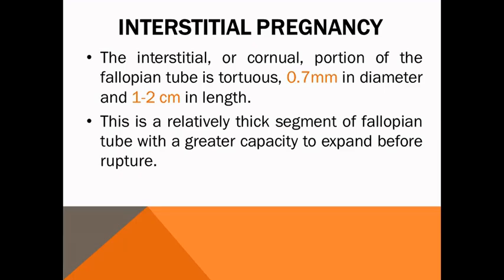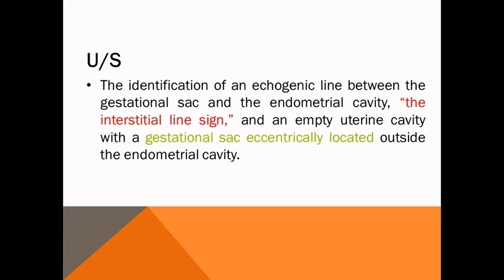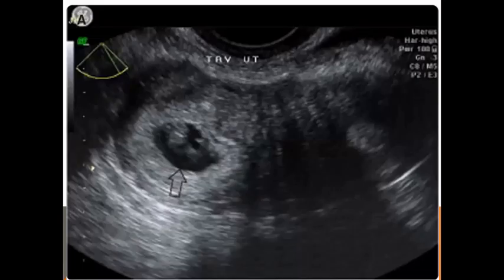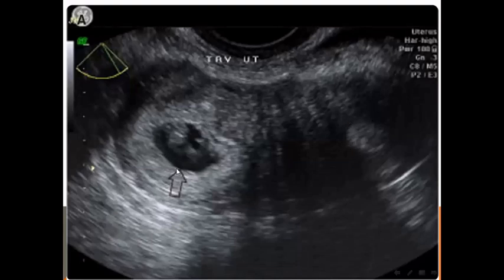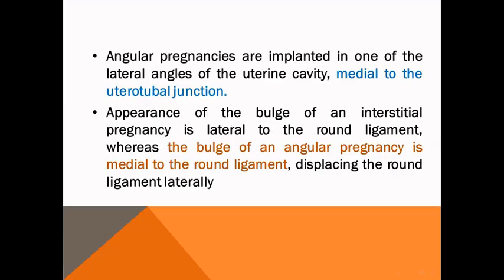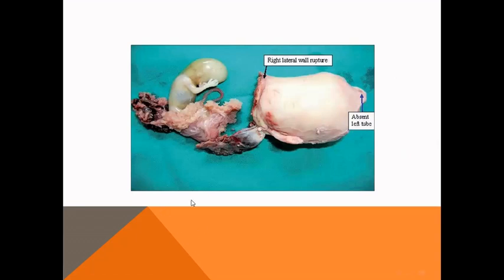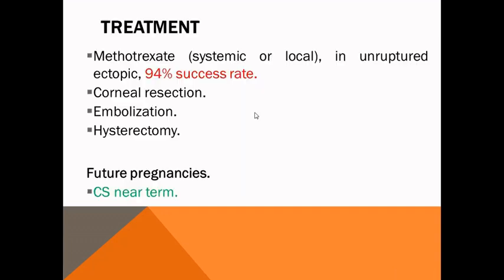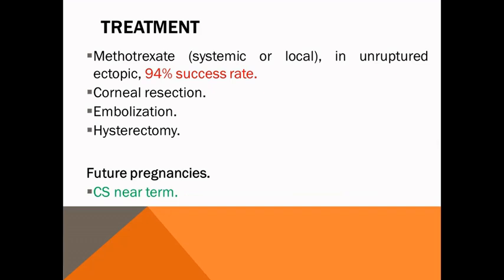Cornrual and angular pregnancy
Cornrual and angular pregnancy, ectopic pregnancy. non tubal ectopic, difficult obtetrics cases